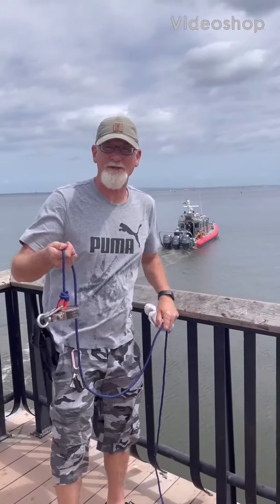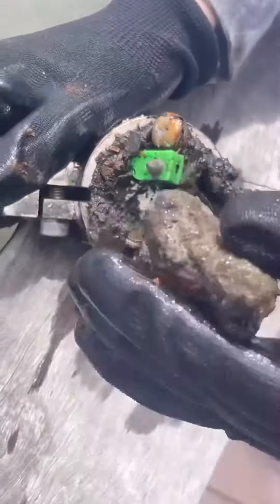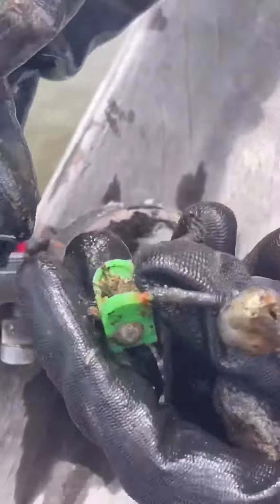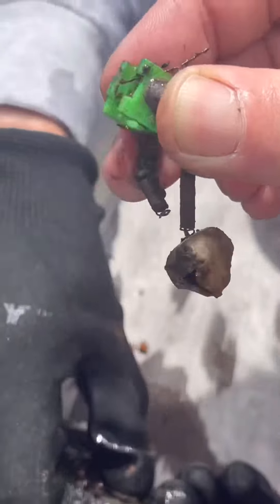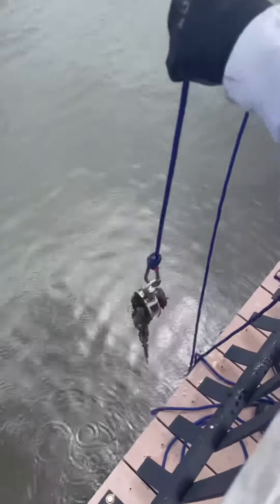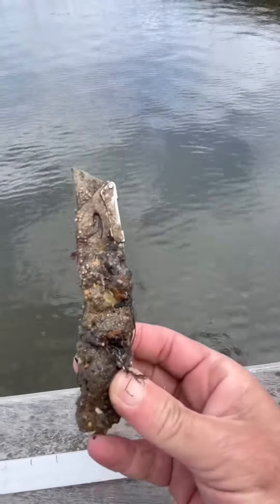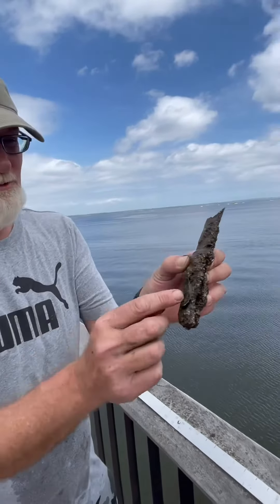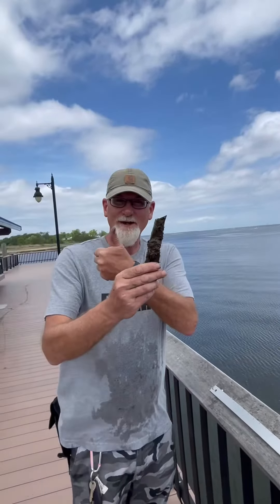Magnet fishing at Keyport New Jersey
Magnet fishing Keyport New Jersey